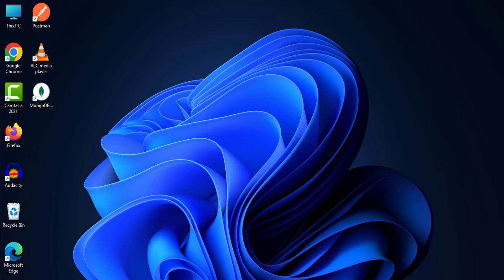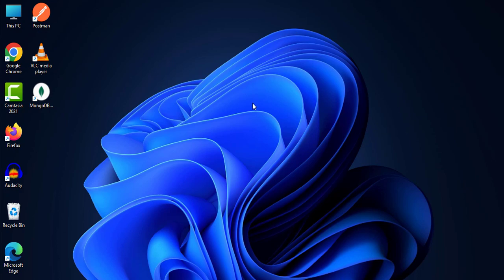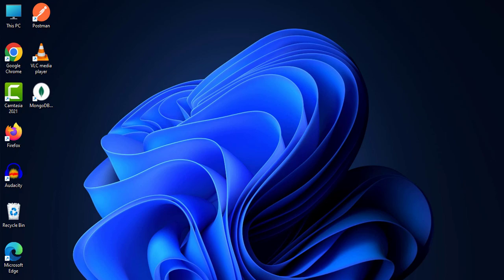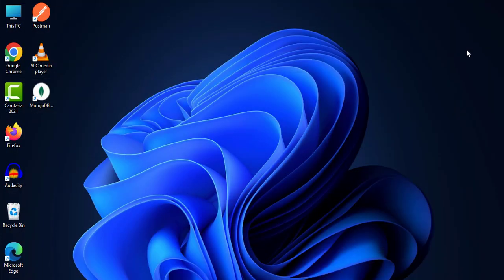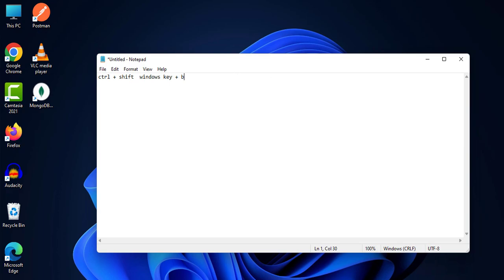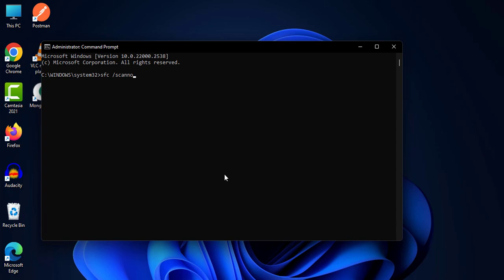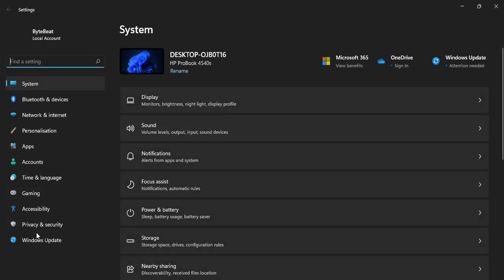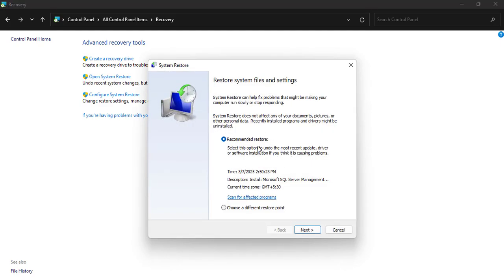How to Fix Windows 11 Brightness Problem | Can't Adjust Brightness? Try These Fixes!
Are you unable to adjust brightness in Windows 11? Is the brightness slider missing or not working after an update? This video provides step-by-step solutions to fix Windows 11 brightness issues and help you regain control over your display settings.

🔹 Common Windows 11 Brightness Issues Covered:
✅ Brightness slider missing in Windows 11
✅ Can't change brightness using function keys
✅ Auto brightness not working properly
✅ Windows 11 brightness adjustment not working after update
✅ Adaptive brightness keeps changing automatically
✅ Night Light mode not working
✅ Screen too dark or too bright even after adjustment

🔹 Best Methods to Fix Windows 11 Brightness Problem:
🛠️ Restart your PC and check for Windows updates
🛠️ Enable Brightness Slider in Quick Settings
🛠️ Update or reinstall display drivers
🛠️ Enable Generic PnP Monitor in Device Manager
🛠️ Turn Off Adaptive Brightness in Power Options
🛠️ Use Windows Troubleshooter for display issues
🛠️ Manually adjust brightness via Graphics Control Panel

🔹 Useful Commands to Fix Windows 11 Brightness Issues:
💻 Update Display Drivers – devmgmt.msc → Display Adapters → Update Driver
💻 Enable Brightness Slider – services.msc → Enable "Monitor Service"
💻 Check System Files – Run sfc /scannow
💻 Reset Power Plans – Run powercfg -restoredefaultschemes

📌 Helpful Links:
🔗 Download Latest Graphics Drivers: [Insert Link]
🔗 Microsoft Display Troubleshooting Guide: [Insert Link]

🔥 If This Helped, Don’t Forget To:
👍 Like the Video – Helps others fix their brightness issues!